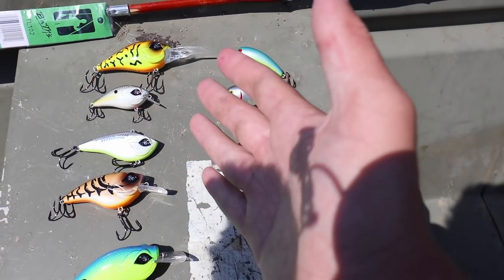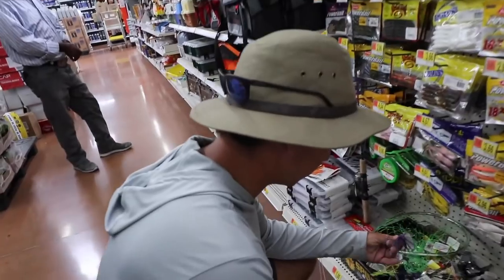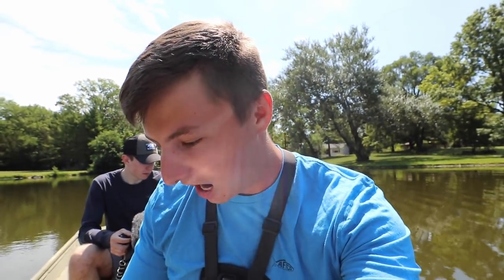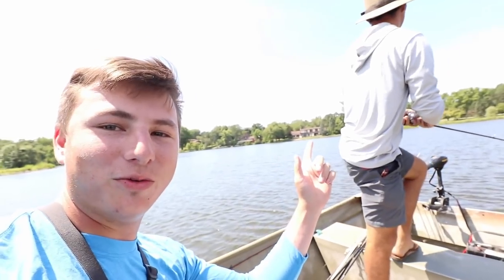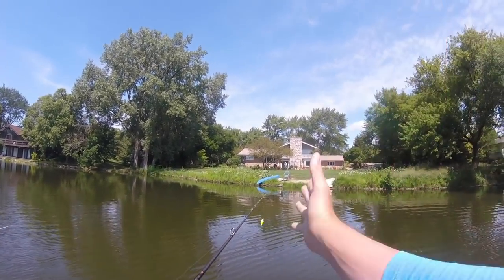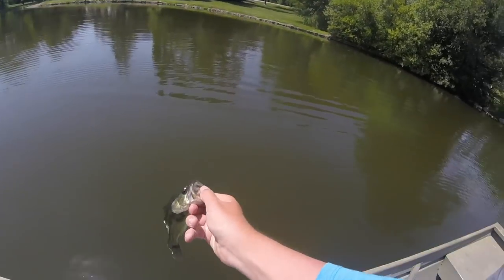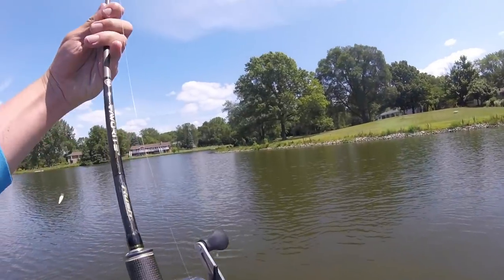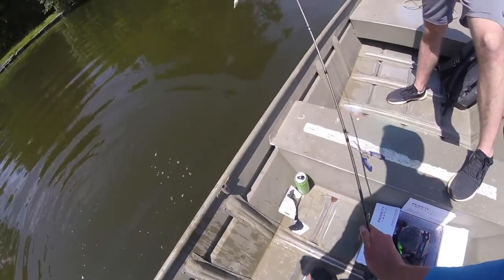CHEAP vs GOOGAN Crankbait (Which Is Better?)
I bought the cheapest crank bait and put it up against the new googan squad crankbait. Which crankbait is better?